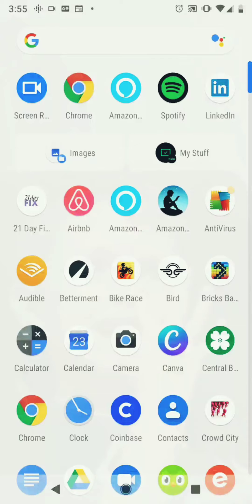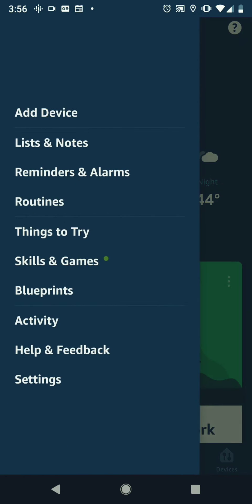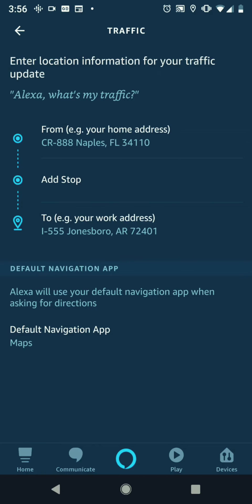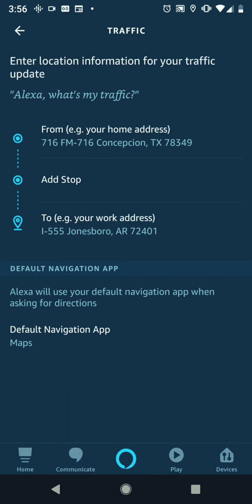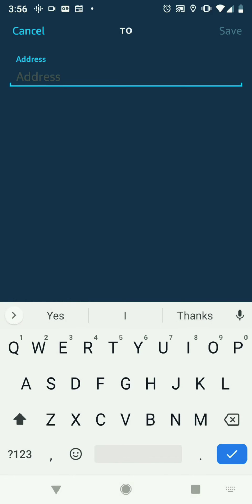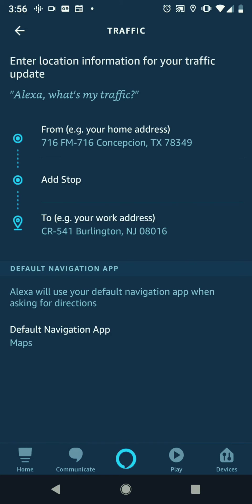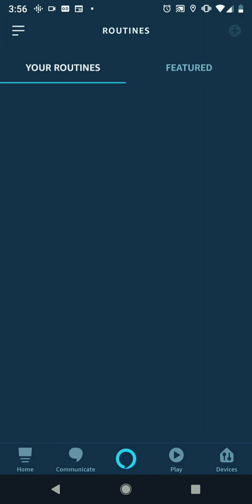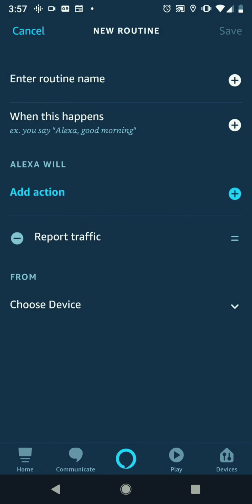How to set up "Alexa, What's my Traffic" on Amazon Alexa App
1. Click Amazon Alexa App
2. Click three lines on top left
3. Click Settings
4. Scroll down to traffic
5. Type in locations

That is how you set up "Alexa, What's my Traffic" on the Amazon Alexa App